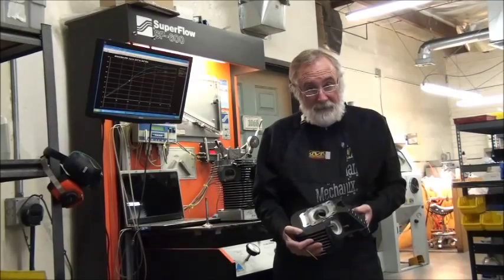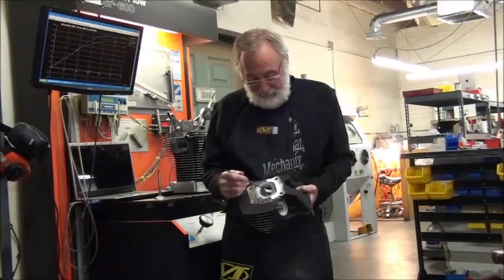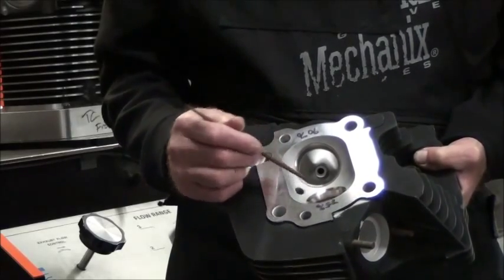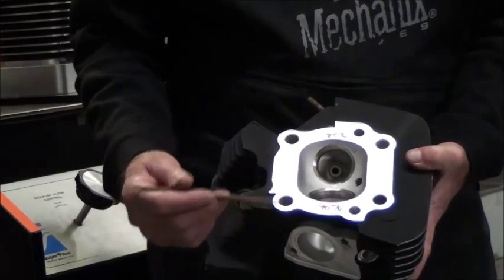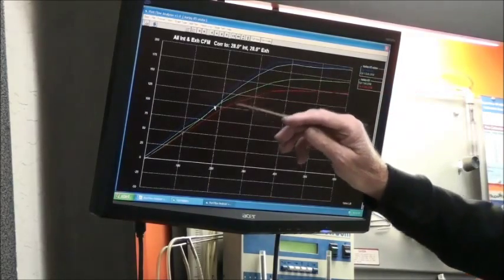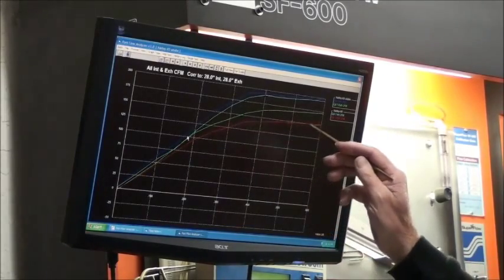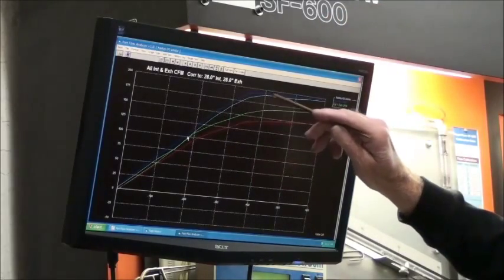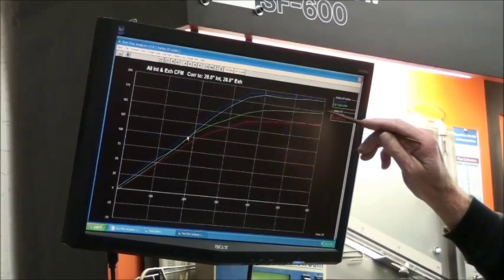Harley Davidson CNC Valve Job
CNC valve job on a harley twin cam